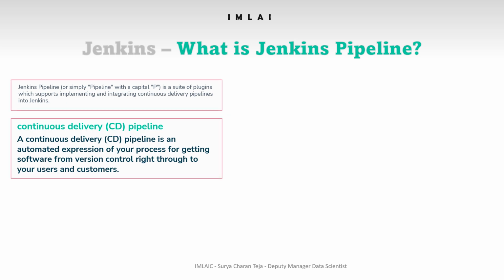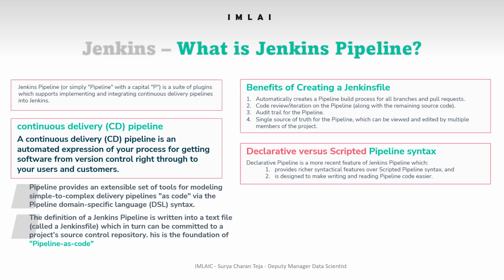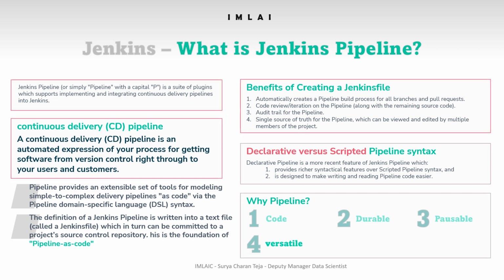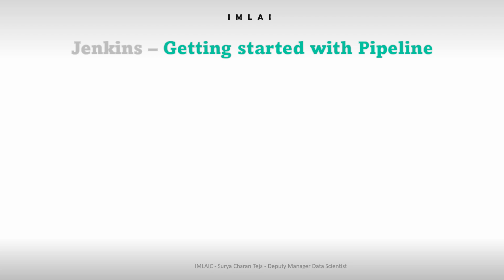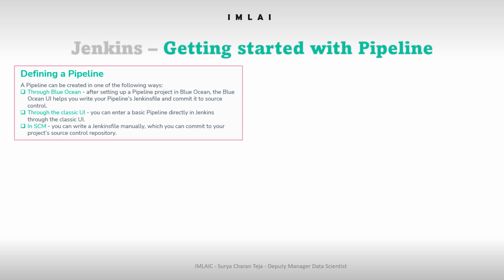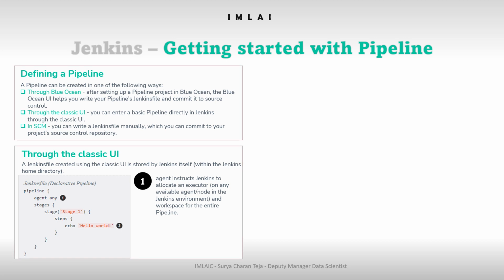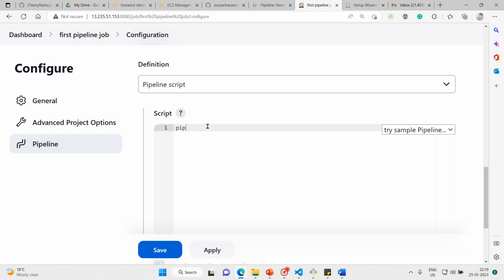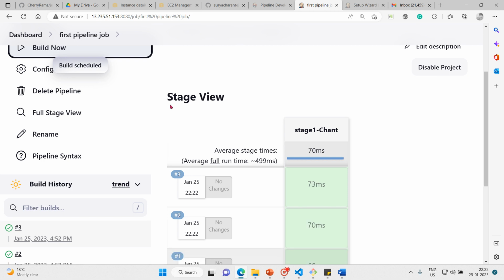08 Pipeline introduction and building first pipeline using classic UI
08  Pipeline introduction and building the first pipeline using classic UI